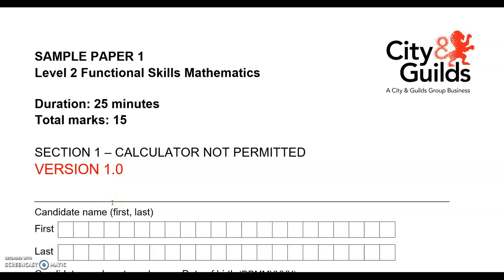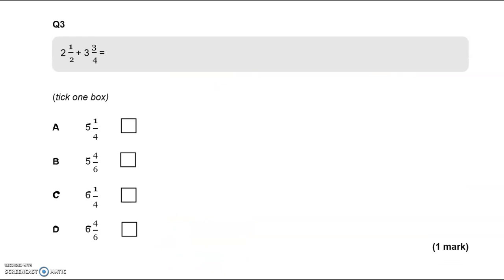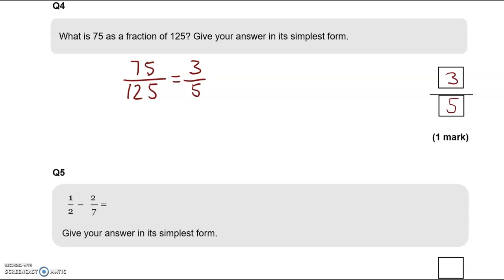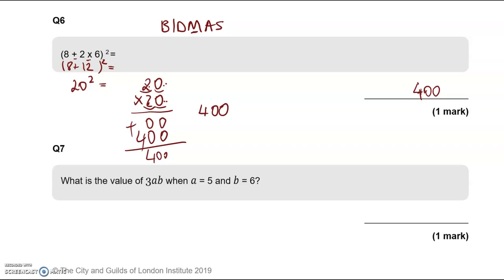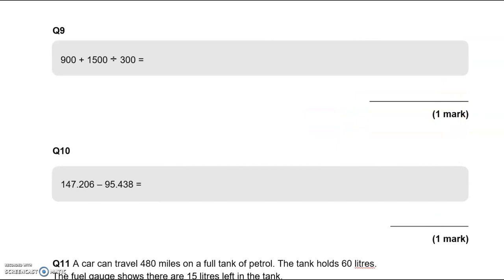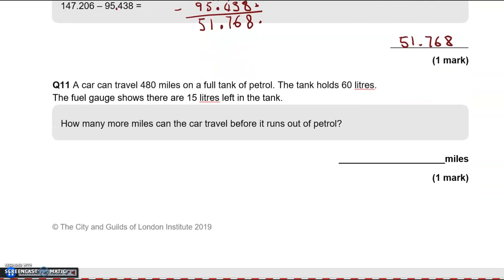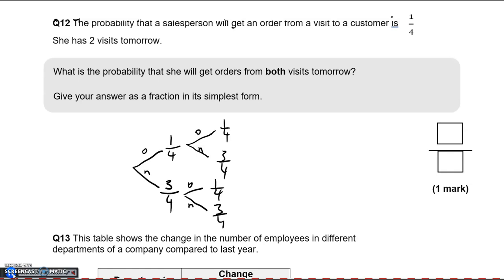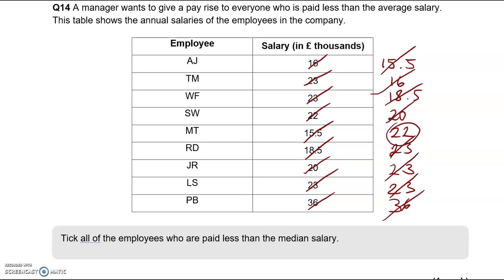Level 2 Functional Skills Maths Practice Paper 1 Part A (Non-calculator) City & Guilds